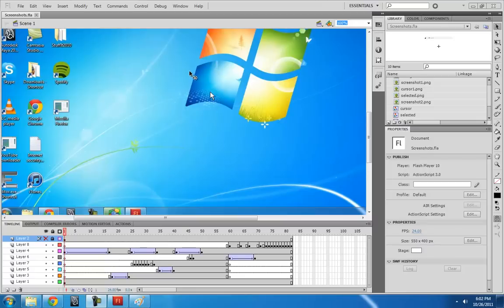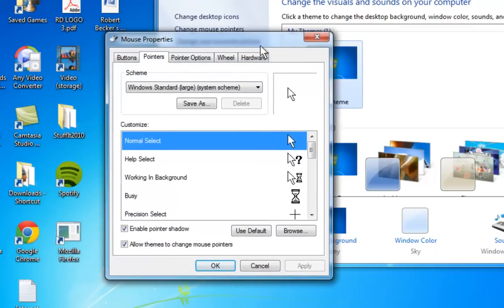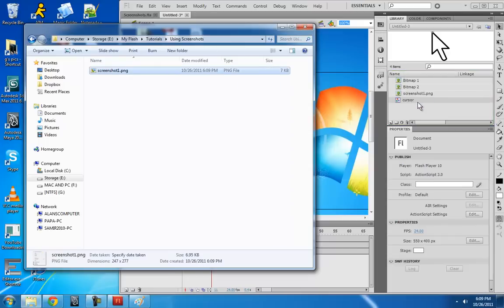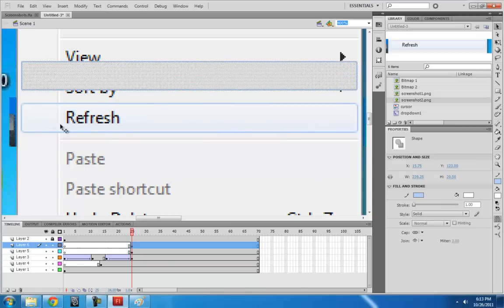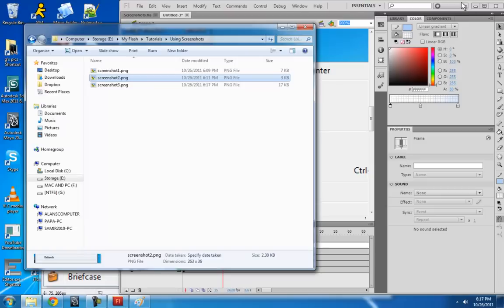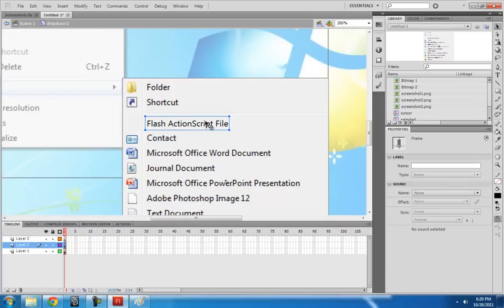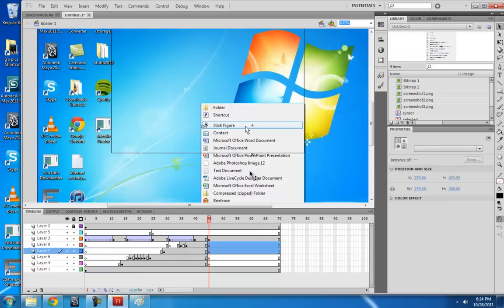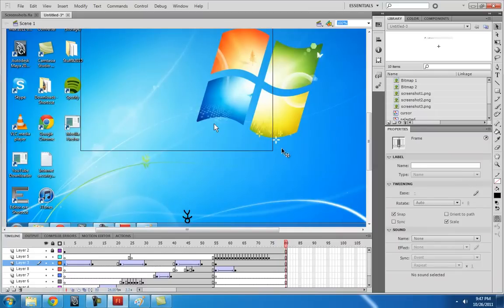ALAN BECKER - Using Screenshots in Flash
This is an intermediate tutorial that covers how I use screenshots to give the illusion of real computer interface movement.  I used this method to create the Animator vs. Animation series.